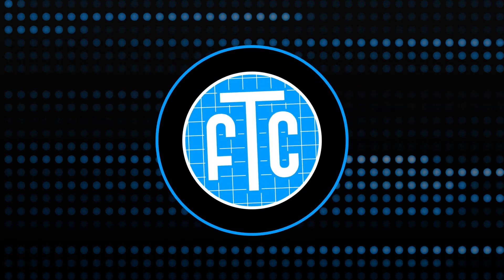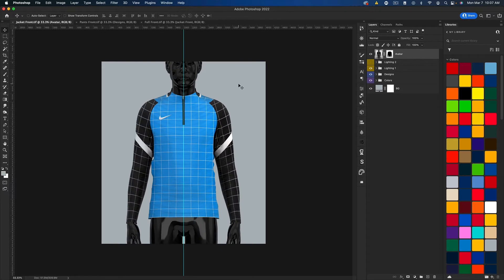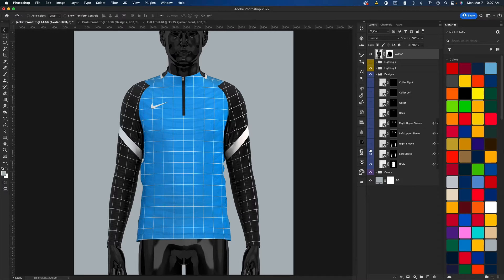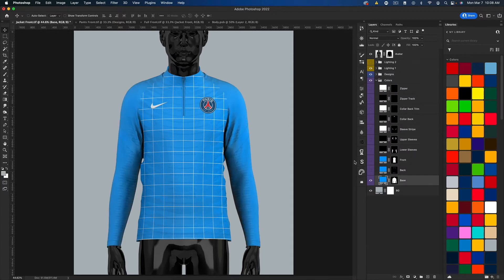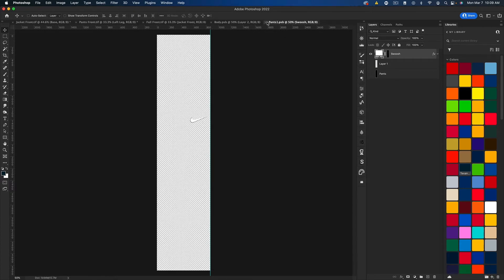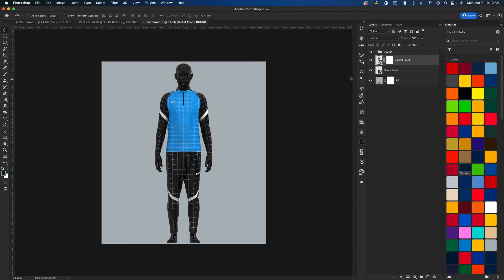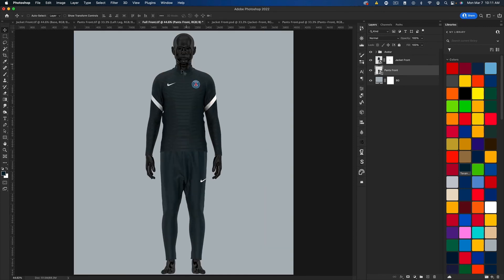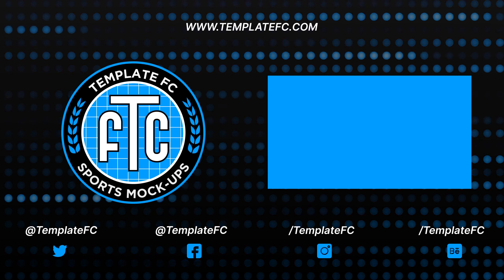How to Use Our Tracksuit Mock-up Template in Photoshop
Learn how to create your own custom tracksuit designs in Photoshop.